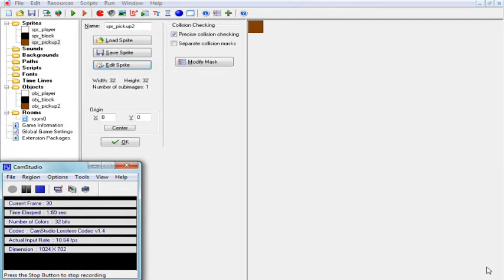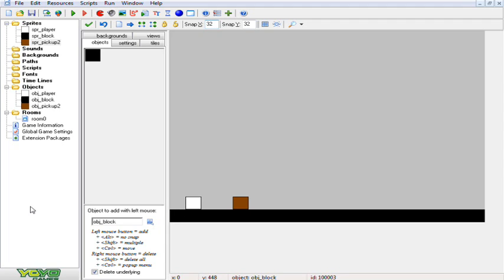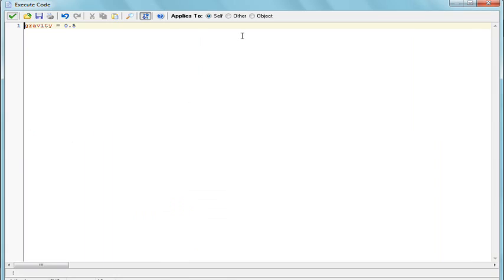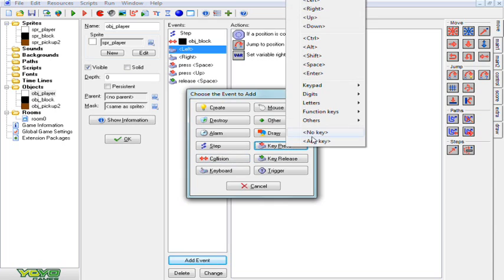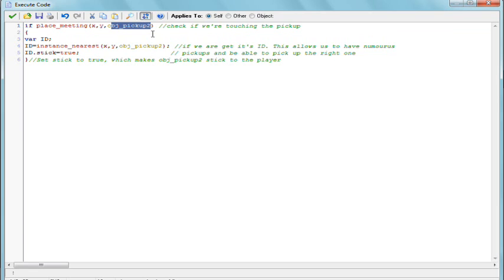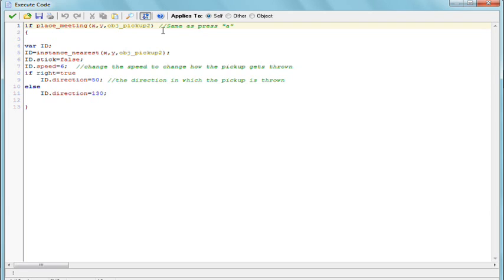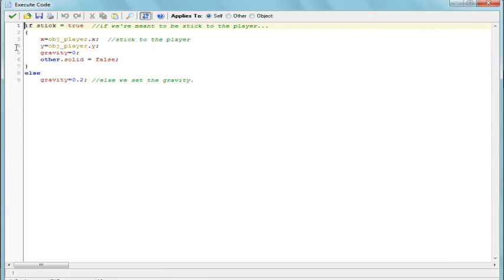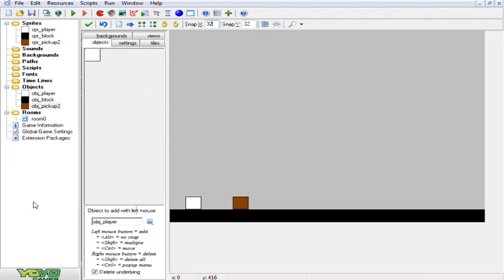Game maker object pickup tutorial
A tutorial on how to pickup and carry/throw objects in Game maker. This tutorial is intended for platform games.

Codes:
if place_meeting(x,y,obj_pickup2) //check if we're touching the pickup
var ID;
ID=instance_nearest(x,y,obj_pickup2); //if we are get it's ID. This allows us to have numourus
ID.stick=true;                       // pickups and be able to pick up the right one
}//Set stick to true, which makes obj_pickup2 stick to the player

if place_meeting(x,y,obj_pickup2) //Same as press "a"

var ID;
ID=instance_nearest(x,y,obj_pickup2);
ID.stick=false;
ID.speed=6;  //change the speed to change how the pickup gets thrown
if right=true
    ID.direction=50; //the direction in which the pickup is thrown
else
    ID.direction=130;

solid = false;
gravity=0.2; //this is the gravity. Is the same as "Set gravity" D&D (drag and drop)
gravity_direction=270; //if you change the "gravity=0.2;", then you'll need to change all
                       //the things that have a *** to the new gravity
stick=false; //our variable which will control when the object stick to the player

if stick = true  //if we're meant to be stick to the player...
    x=obj_player.x;  //stick to the player
    y=obj_player.y;
    gravity=0;
    other.solid = false;
else
    gravity=0.2; //else we set the gravity.

if stick = false // if we're not meant to be sticking to the player.
{                //If we didn't have that, all hell would break lose.
    move_contact_solid(270,12);    //Move to  contact in GML form
    speed=0;      //Vertical and Horizontal speed to 0